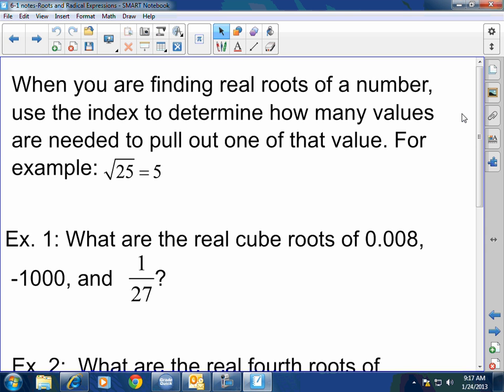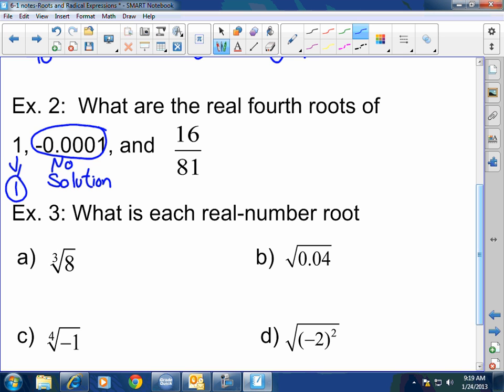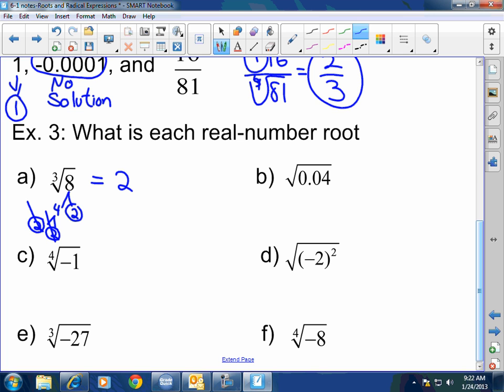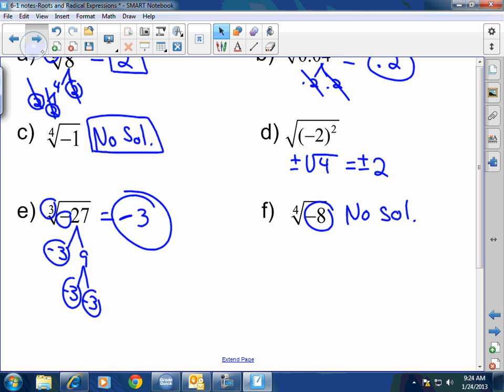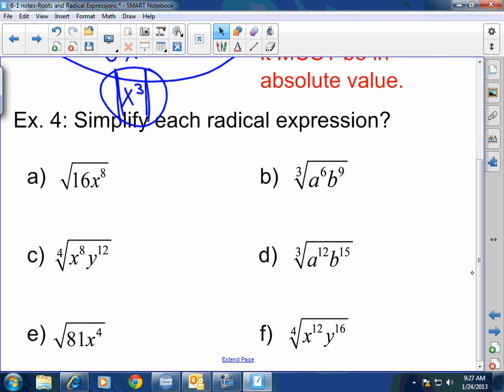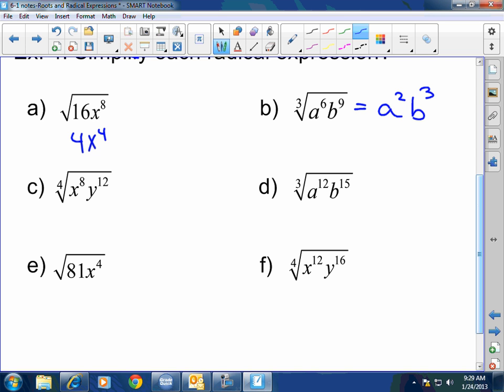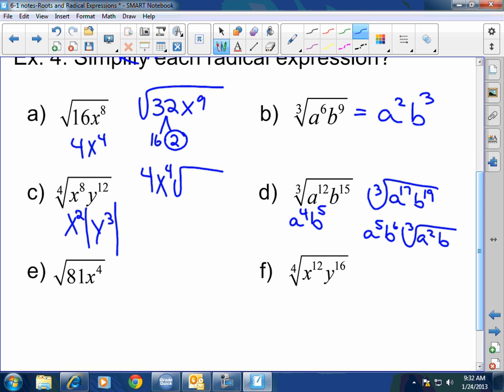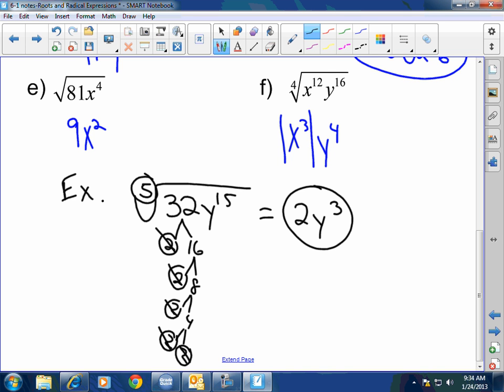Algebra I and II: Roots and Radical Expressions (Part 2)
Hon. Adv. Alg. I & II: 6-1  Roots and Radical Expressions part 2 lesson video